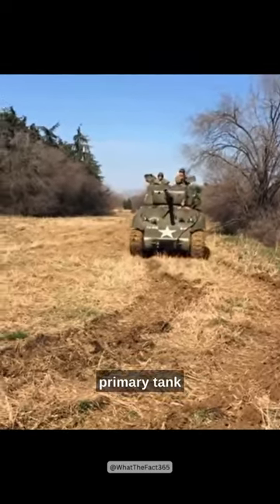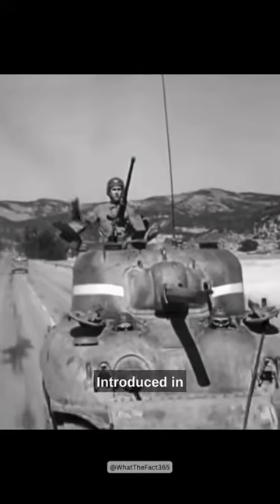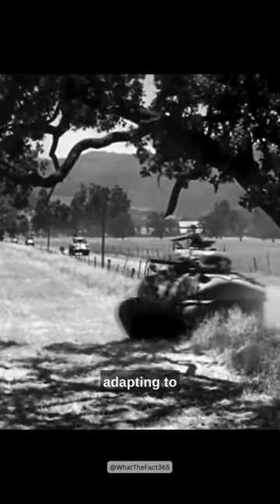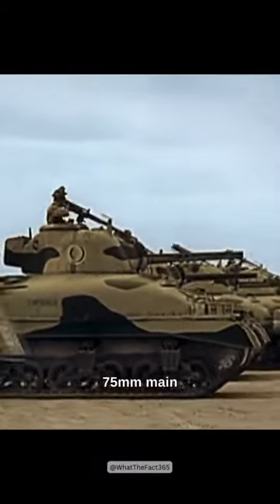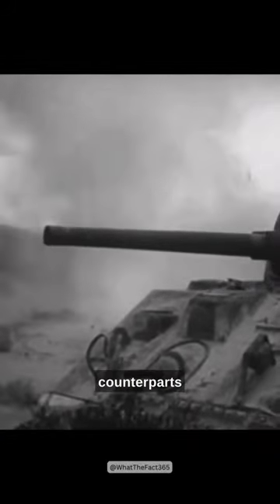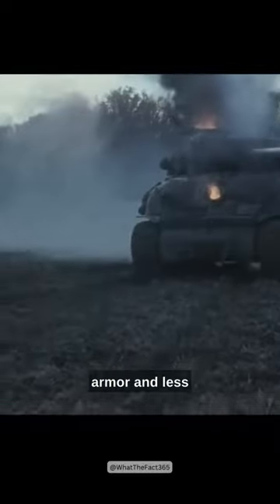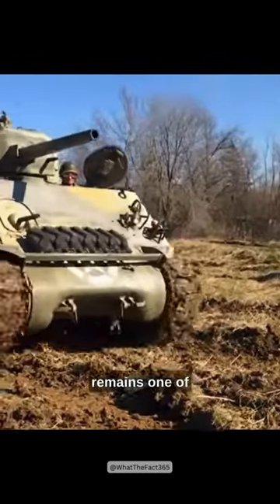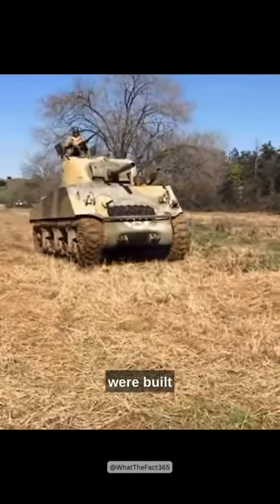TANK THAT WON BY SHEAR NUMBER IN WWII FACT